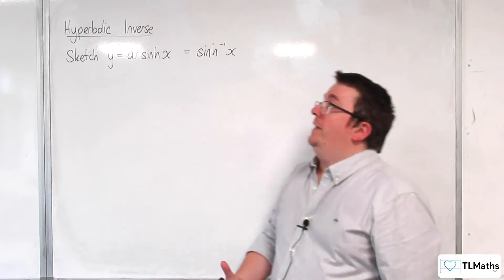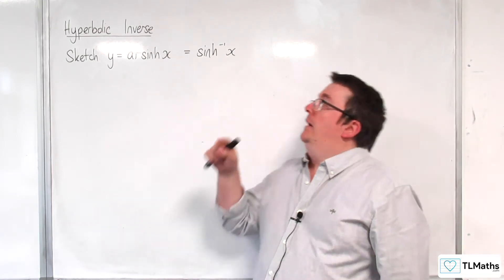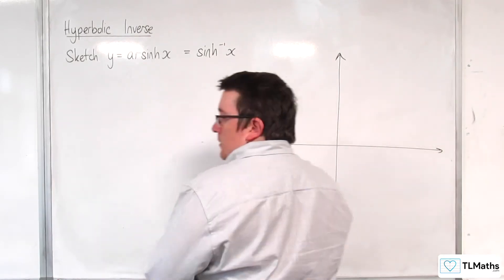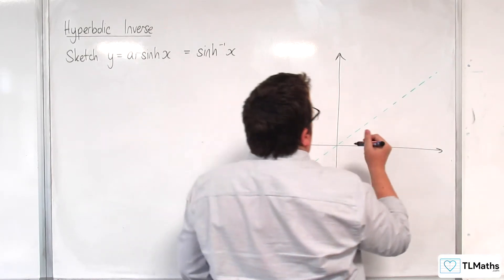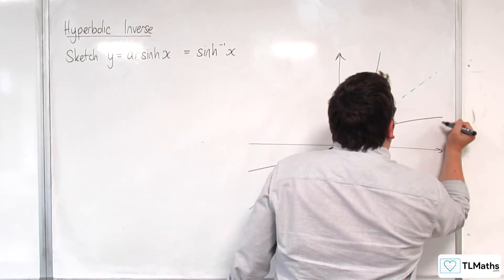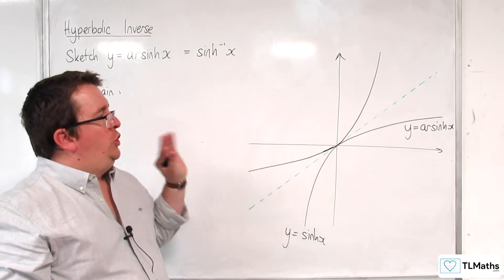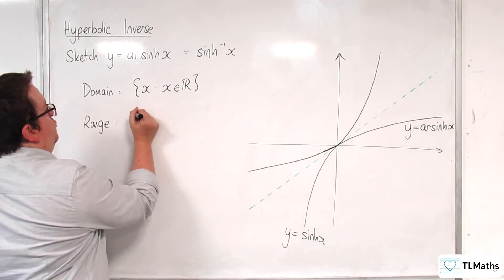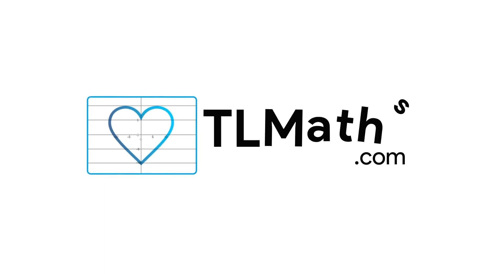A-Level Further Maths H3-01 Hyperbolic Inverse: Sketching y=arsinh(x)